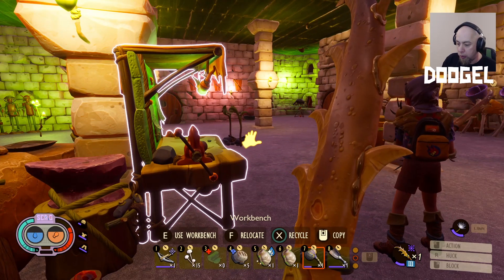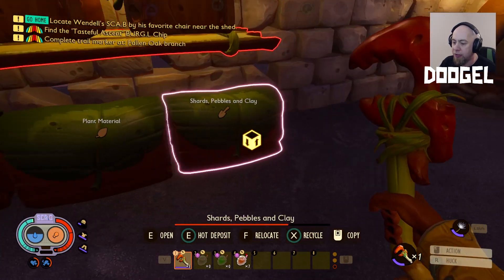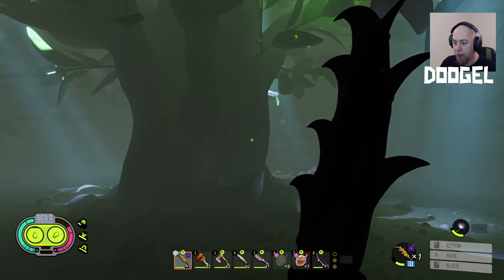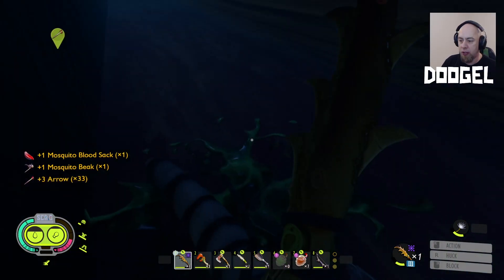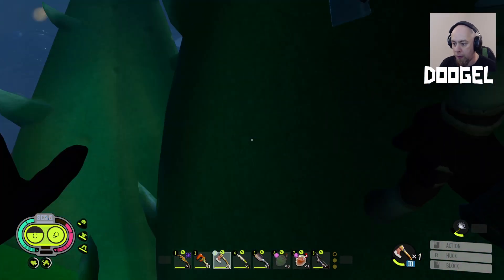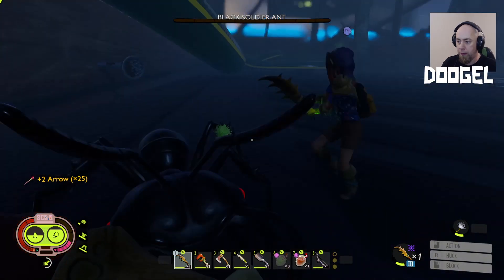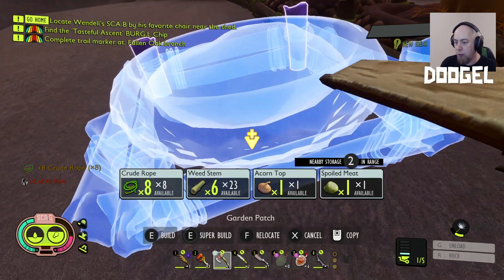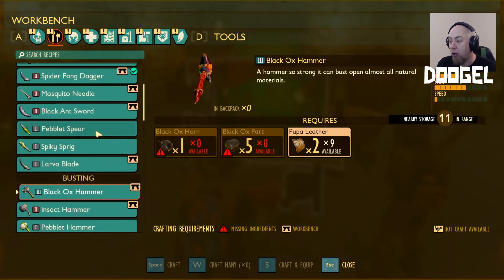Grounded Ep. 53 - Getting Lint from the Shed (Multiplayer)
Old Farts got shrunk down and have to survive in the backyard.

Expect a lot of screaming and running away from Spiders and bugs.

I hope you enjoy and stick around for more.

Game:
Grounded:

Old Fart 1 & Old Fart 2